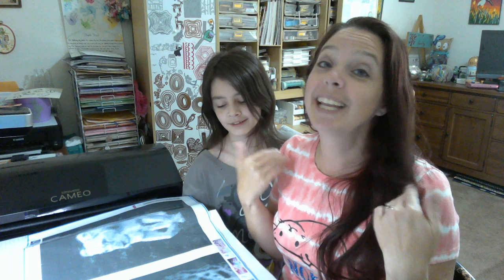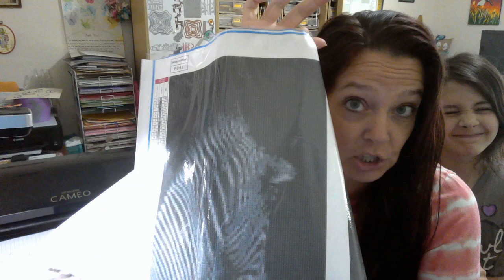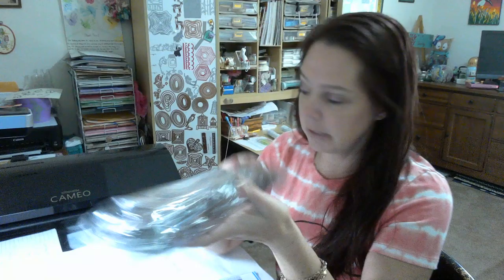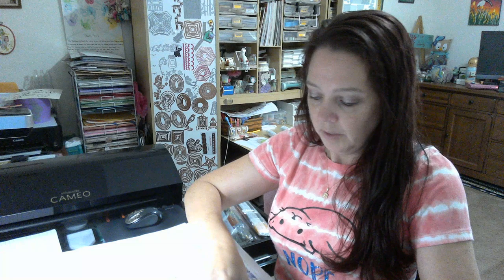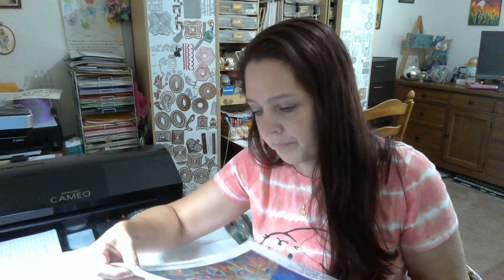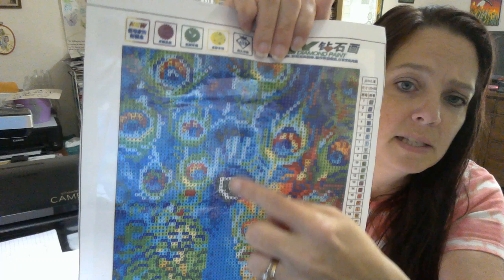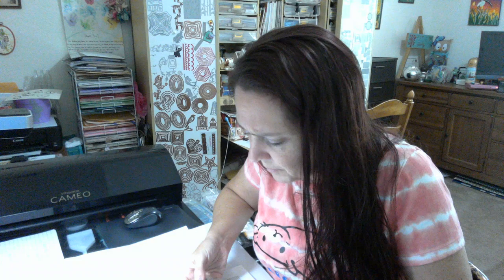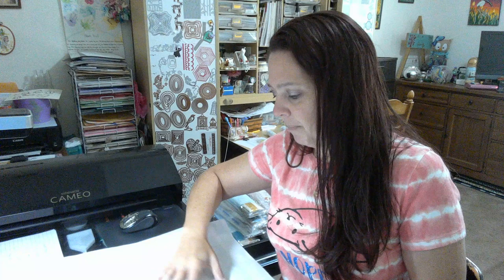China mail is back!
Get your sparklers from Diamond paint with sparklers on facebook